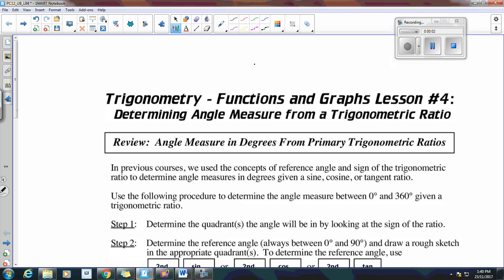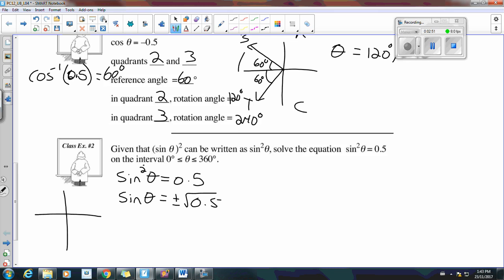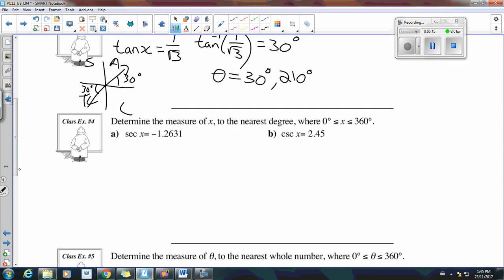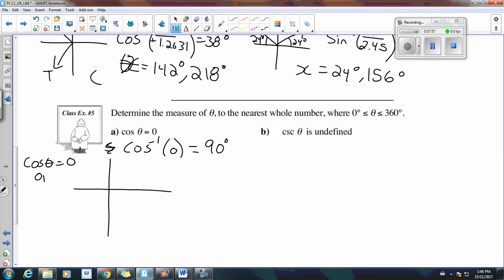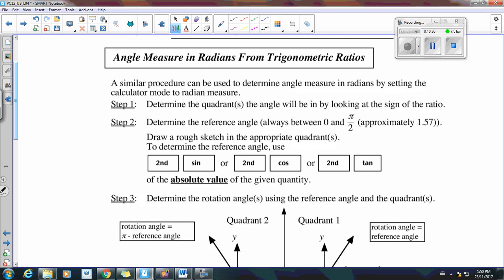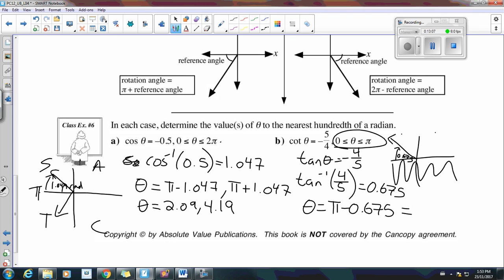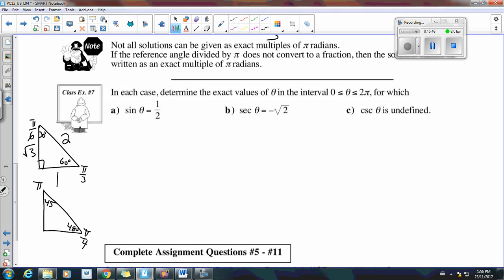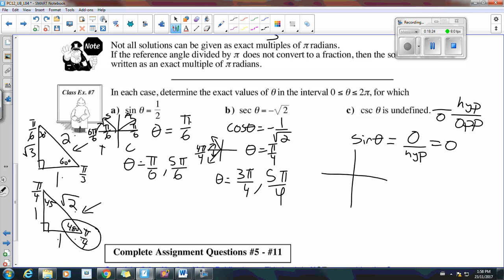trig functions lesson 4